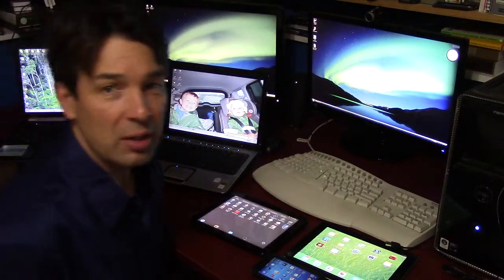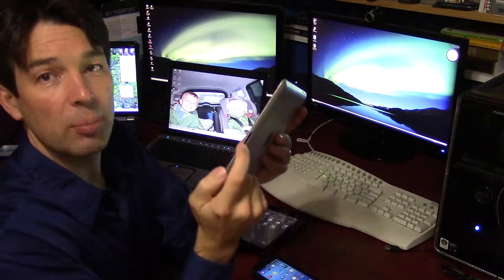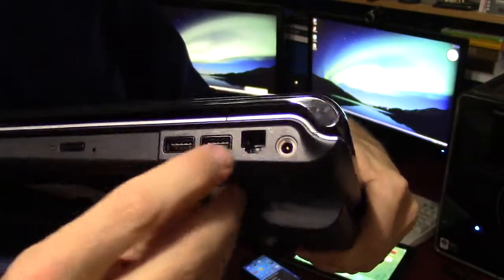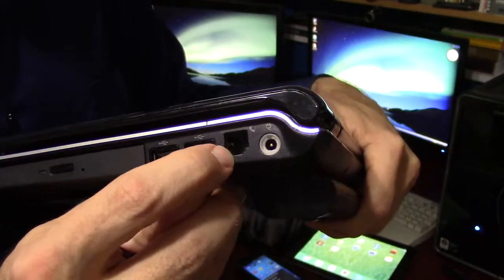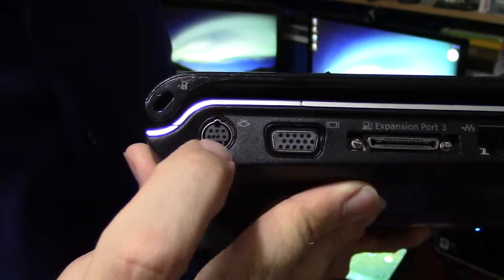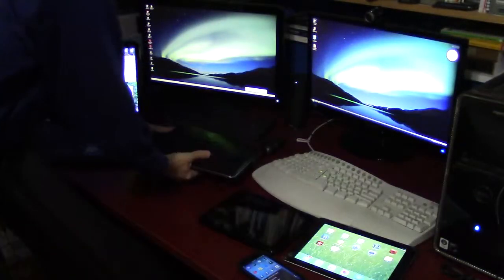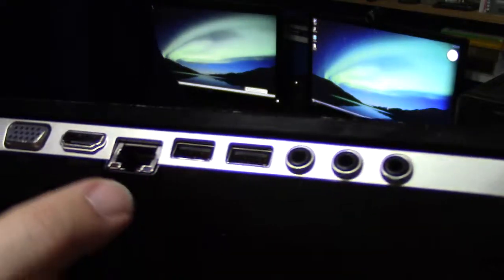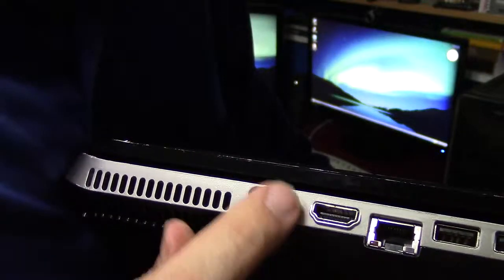Computer Input Output 05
Input and output devices for computers.